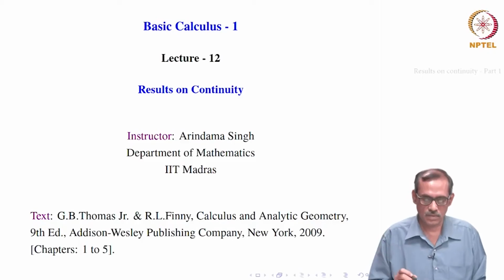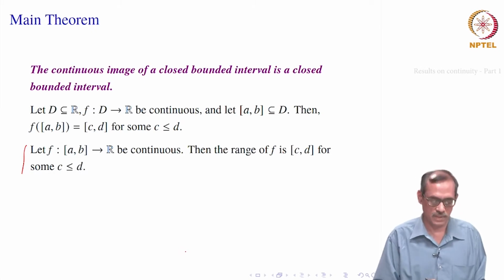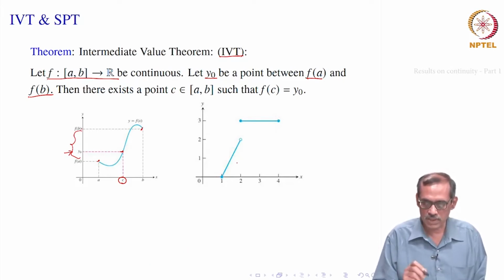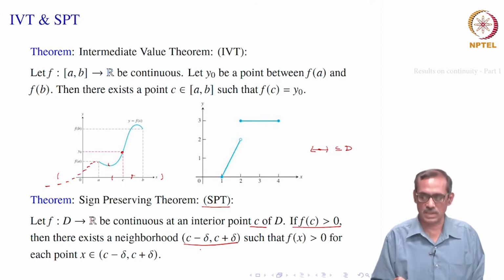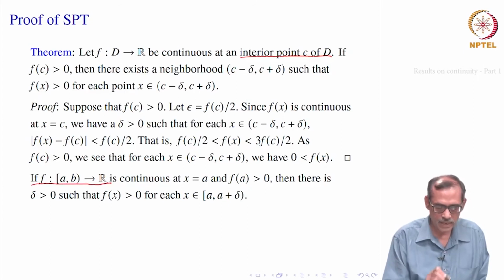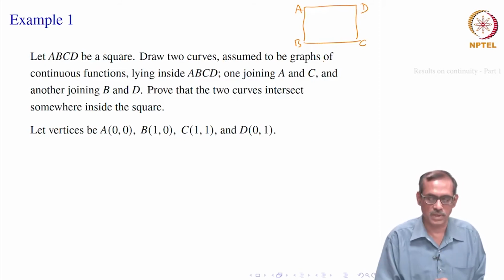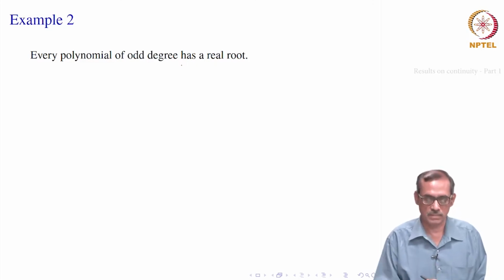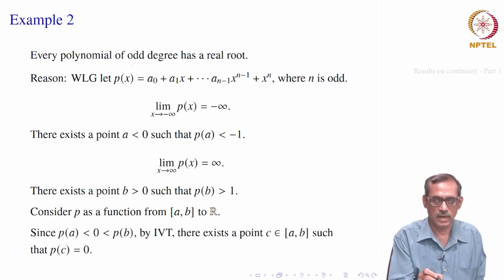Results on continuity - Part 1